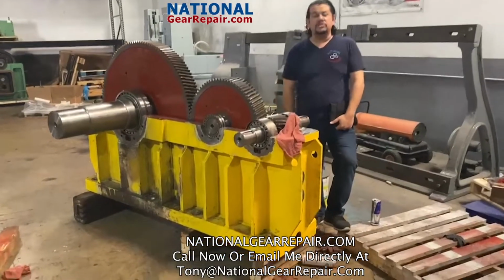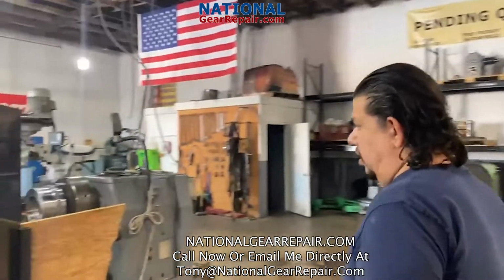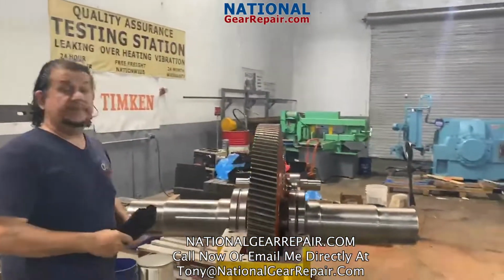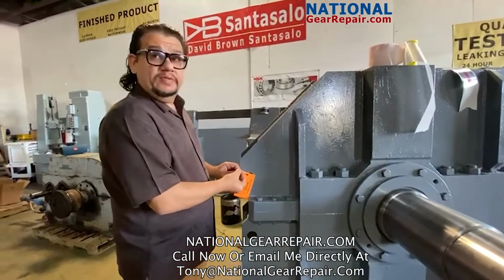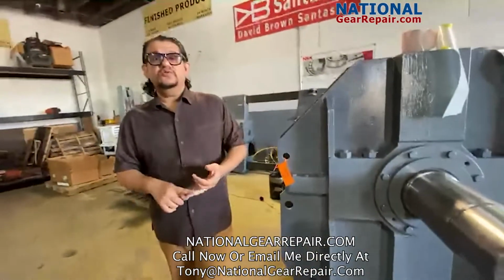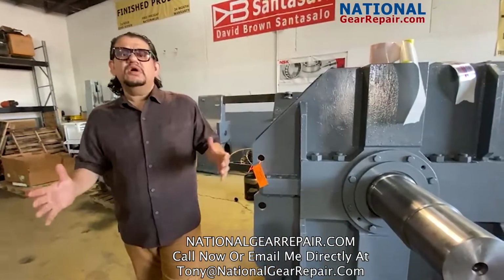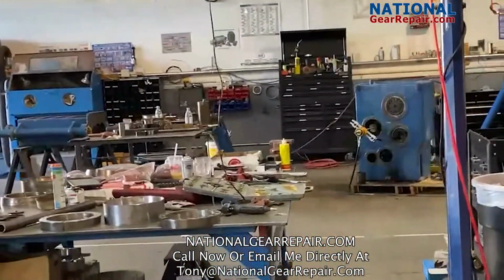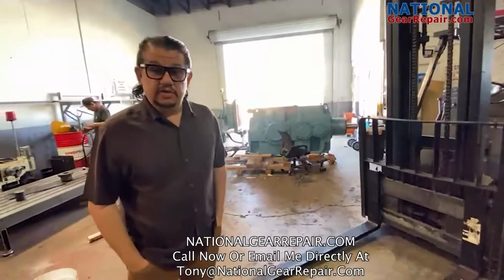Jahnell Kestermann Gearbox Repair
National Gear Repair
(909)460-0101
We Repair Jahnell Kestermann Gearboxes
Free Freight & Quotes Nationwide. All work guaranteed for 24 Months.
We save our customers 50% or more compared to buying new equipment.
Jahnell Kestermann, Jahnell Kestermann Gearbox Repair, Jashnell GMBH, German Gearbox